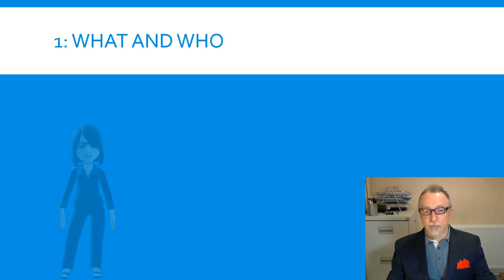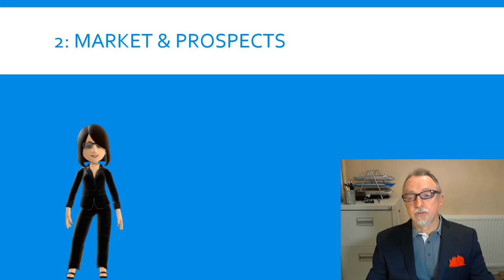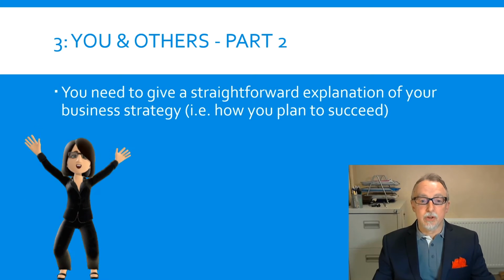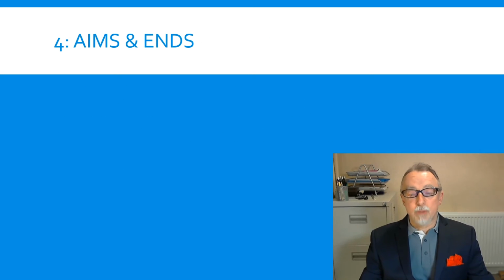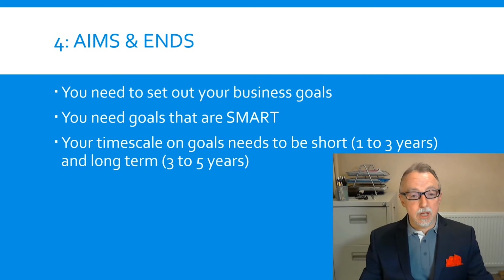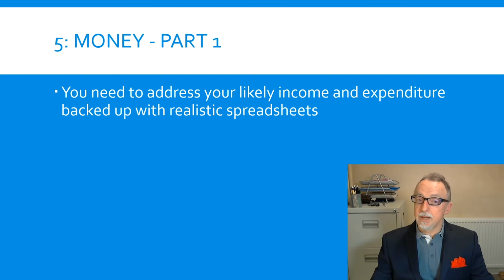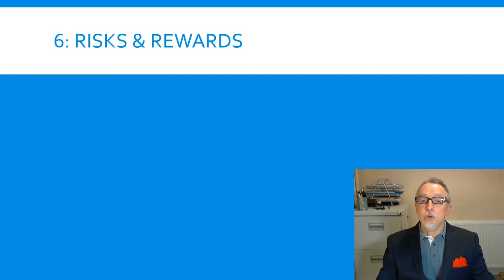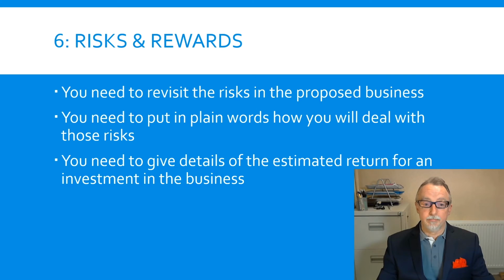6 parts to a better business plan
Improve your business plan! This video is all about how to write a better, improved, business plan; the key to entrepreneurship; it includes a how-to guide, step by step; essential for strategic planning, goal-setting, time management and productivity.
Vital to any entrepreneur, business owner, manager, investor, financier; or anyone wanting to improve their management skills; or to manage a successful, team, department, project or business.
The video covers:
1: What and who: the need to set out your long-term business goals; to explain who is in your business; to describe who does what in the business; and to elucidate your track record of success so far or the relevant experience
2: Market & prospects: the need to give details of the competition and the market you will be working in; and to put in plain words why it is you think you will be successful in the face of the competition
3: The Competition; the need to explain what have you got that others haven’t; to give details of your competitive advantage; to give a straightforward explanation of your business strategy (i.e., how you plan to succeed); and to explain why the competition does not have your advantage and what prevents it from taking that advantage away
4: Aims & Ends: the need to set out your business goals; to ensure the goals are SMART; and your timescale on goals needs to be short (1 to 3 years) and long term (3 to 5 years)
5: Money: your likely income and expenditure backed up with realistic spreadsheets; the need to cover: pricing methodology, profitability over the short term (1 to 3 years) and any capital expenditure; the need to have a budget and a cashflow analysis
6: Risks & Rewards: the need to revisit the risks in the proposed business; to put in plain words how you will deal with those risks; to give details of the estimated return for an investment in the business
These issues are vital to any entrepreneur, business owner, manager, investor, financier; or anyone wanting to improve their management skills; or to manage a successful, team, department, project or business.

0:00 A BETTER BUSINESS PLAN
1:25 WHAT AND WHO
1:55 MARKET & PROSPECTS
2:14 YOU & OTHERS - PART 1
2:57 AIMS & ENDS
3:40 MONEY - PART 1
4:32 RISKS & REWARDS